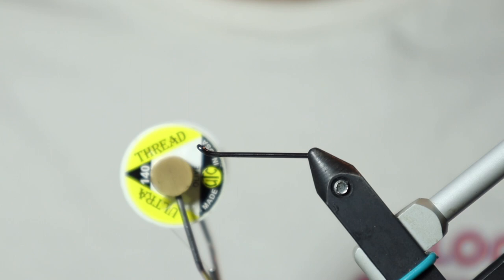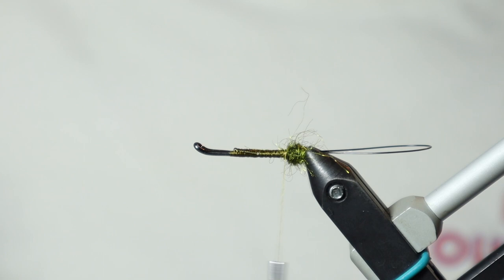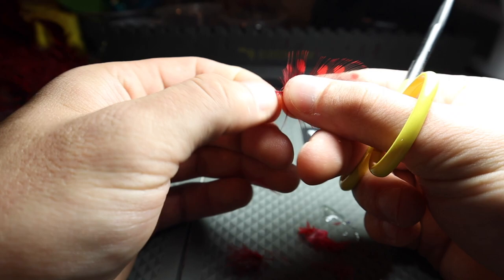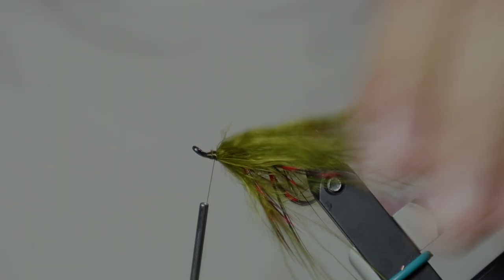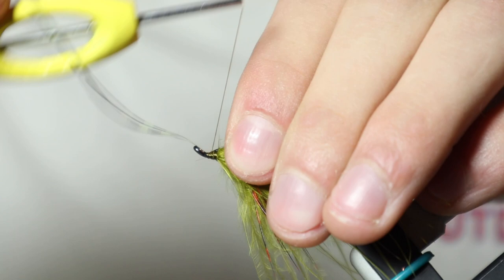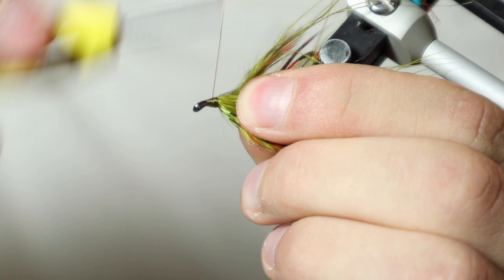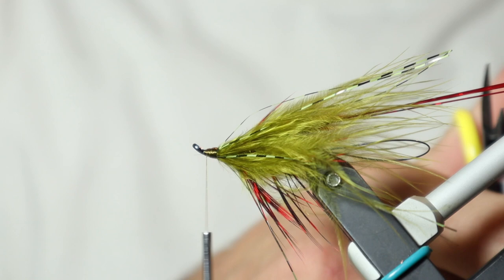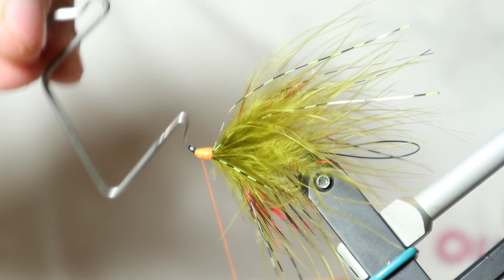Fly Tying Tutorial: Tying the Hoh Bo Trout Spey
A steelhead classic, trout spey style. Tied in a more modest colouring for your local trout rivers, this fly has been a proven winner for years.

Recipe:
Hook: Ahrex HR483 Size - 8
Shank: Aqua Flies Round Eye Shank - 26MM
Trailer Wire: Hareline Senyo’s Intruder Trailer Wire - Small
Thread: UTC 140 - Olive, UTC 140 Fl. Orange
Body: Hareline STS Trilobal Dubbing - Olive
Hackle: Hareline Strung Guinea Feathers - Red
Collar 1: Hareline Strung Marabou Blood Quill - Olive
Collar 2: Hareline Voodoo Fibers - Black Barred Olive
Flash: Flashabou Holographic - Red

Hook: Coming soon!